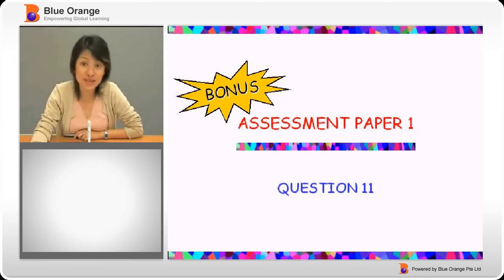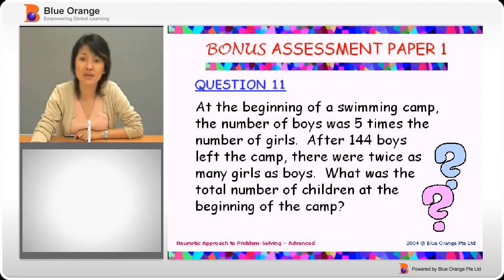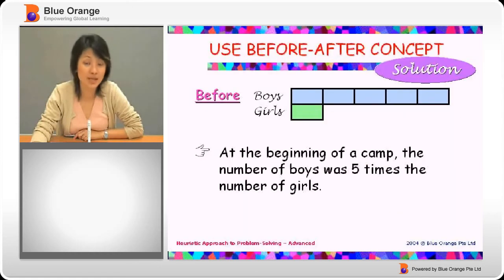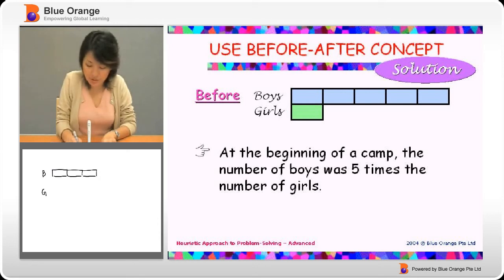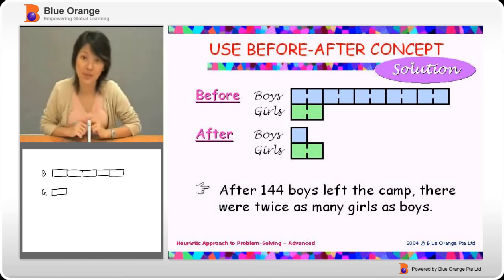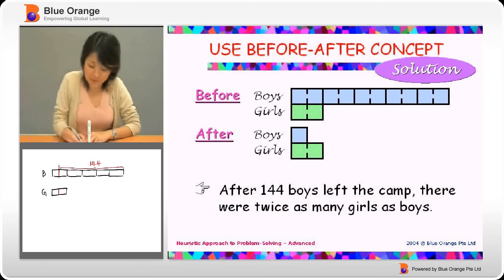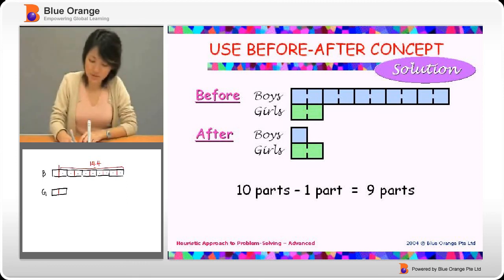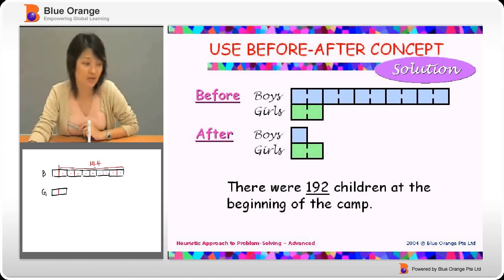Heuristic Approach to problem-solving advanced Qns11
- Get quality lessons taught by Premium MOE Teachers.